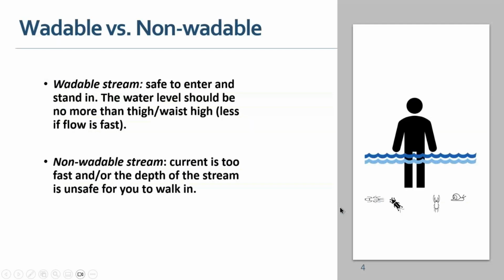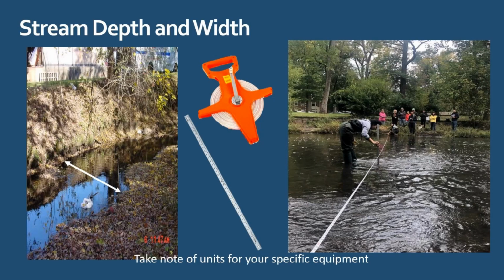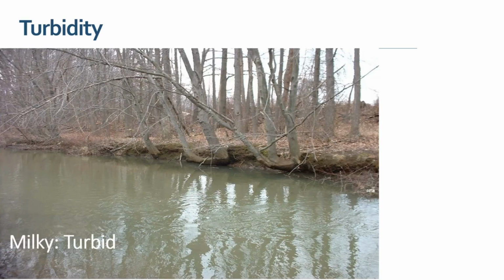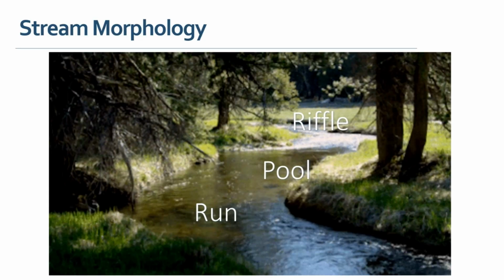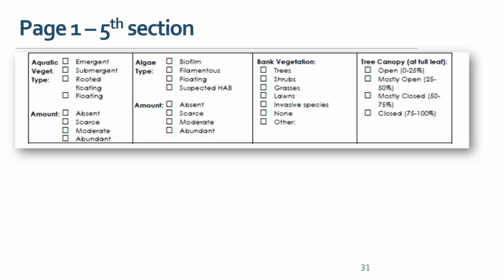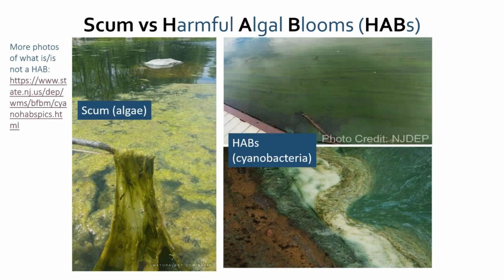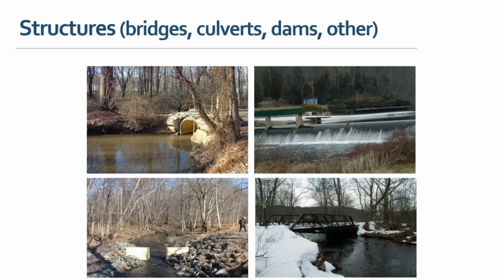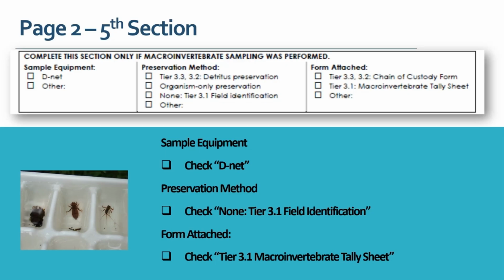NJ Stream School: NJ Stream Habitat Assessment Data Sheet (Part 1)